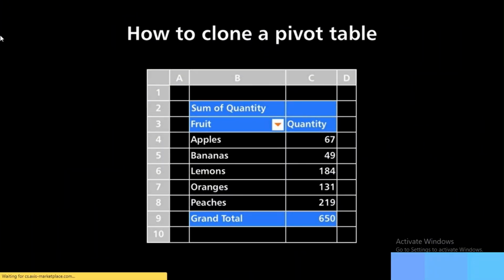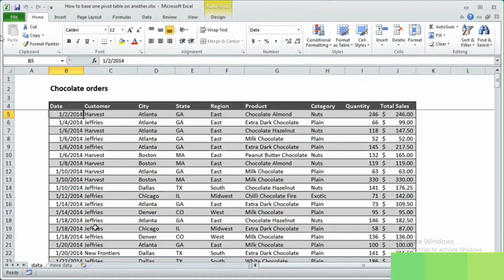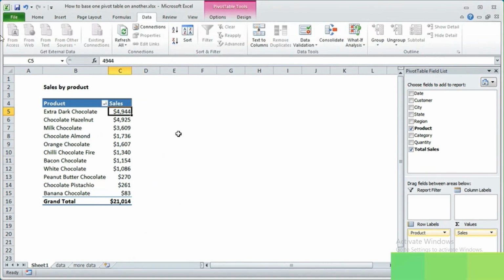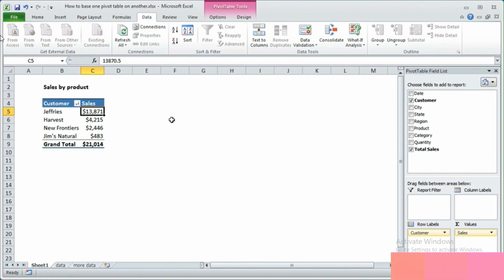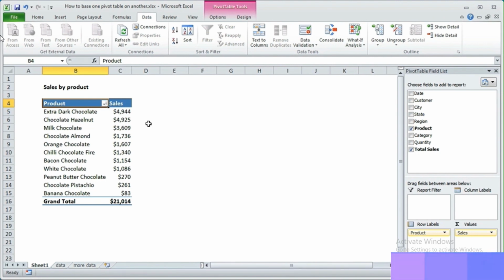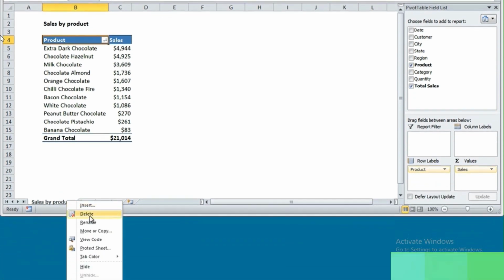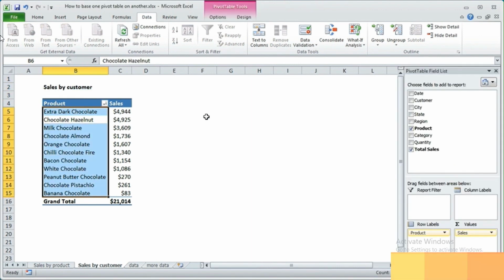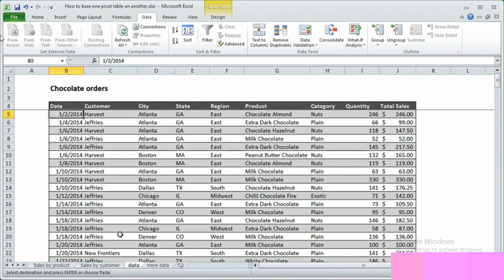How to clone a pivot table | Excel tips and tricks 2023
When you have a pivot table set up, you might find that you want another pivot table to show a different view of the same data. In this video, I'll show you how to base one pivot table on another.

Here I have a set of sales data for chocolate products.

I've also got another month's worth of sales data in this second sheet. We'll get to that in a minute.

To start off, I'm going to create a pivot table that shows sales broken down by Product, with the top selling products on top.

Now that we have the pivot table set up, we have a nice breakdown of sales by Product. But suppose you want to look at sales by Customer?

Well, the obvious solution is to rearrange the pivot table to show sales by Customer, instead of sales by Product, and I can easily do this.

But what if this is a sales report that you update weekly or monthly, and you want to always see sales by Product, sales by Customer, and sales by other categories, too? And what if some pivot tables are complicated, and you don't want to monkey with these once they're working well?

You're not going to want to make all these changes manually each time.

The simplest approach is to create additional pivot tables, where each pivot table shows a different view of the same data.

That might sound like a lot of work, but let me show you an easy way to do it. First, give the worksheet that holds your first pivot table a meaningful name. In this case, I'll name the sheet "Sales by Product"

Now, simply duplicate the worksheet and give the copy a new name. I'm going to show sales by Customer in the second pivot table, so I'll name the worksheet "Sales by Customer".

Next, adjust the pivot table as needed to show the breakdown you want.

Now I have two pivot tables, both linked to the same data. What's really nice about this is that if I refresh one pivot table, the other pivot table is also refreshed.

To show you how this works, I'm going to add another month of sales data to the main data sheet. This mimics the process of updating a report on an ongoing basis.

Before I refresh the data, notice that the total in each pivot table is about $21,000. When I refresh the first pivot table, you can see we have a new total of over $24,000. And if I check the second pivot table, we see the same total there too.

You can use this same approach to create as many pivot tables as you need, all linked to the same data.

Dave Bruns Profile Picture
AUTHORMicrosoft Most Valuable Professional Award

Dave Bruns
Hi - I'm Dave Bruns, and I run Exceljet with my wife, Lisa. Our goal is to help you work faster in Excel. We create short videos, and clear examples of formulas, functions, pivot tables, conditional formatting, and charts.

Related Information
SHORTCUTS
Move to bottom edge of data region
Move to right edge of data region
Copy selected cells
Paste content from clipboard
Extend the selection to the last cell down
Extend the selection to the last cell right
TRAINING
Core Pivot
Cover art for 101 Excel Functions You Should Know
Download 100+ Important Excel Functions
Get PDF Guide

Topics
Formula Basics
Formula Examples
Conditional Formatting
Pivot Tables
Excel Tables

What about your opinions? tell me in comment.

About this Queries: